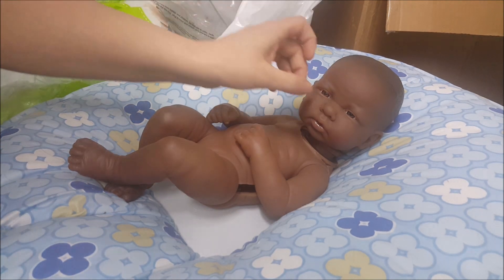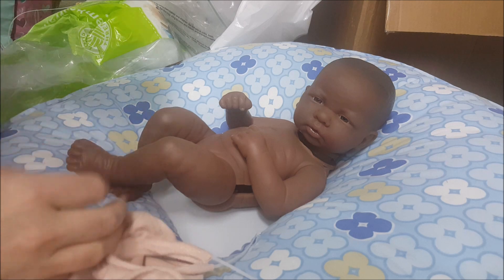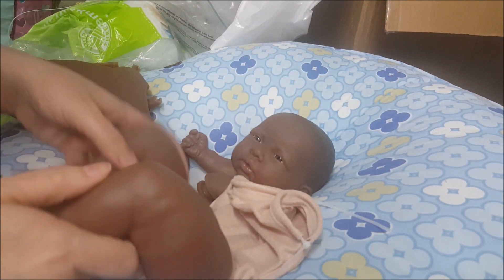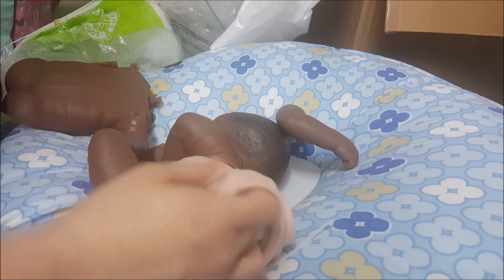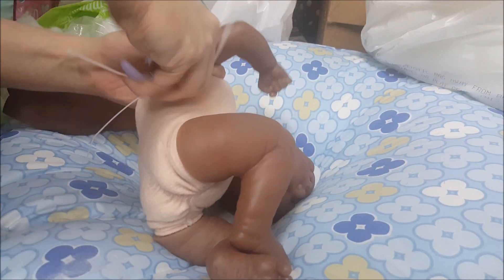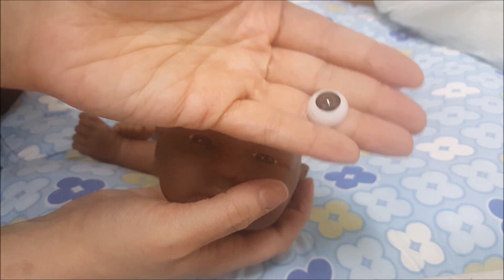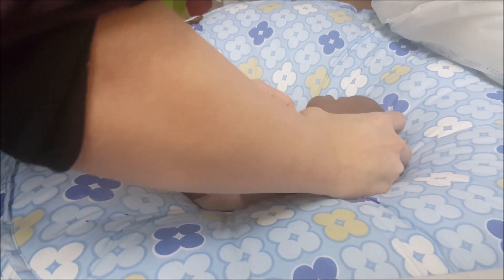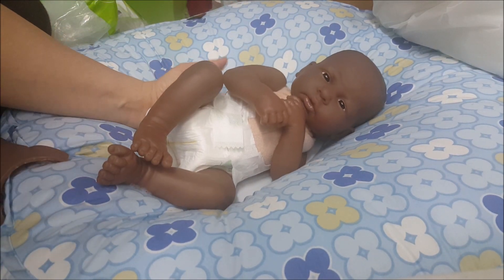*Reborning Tutorial* How to put a full vinyl doll onto a cloth body. La Newborn Berenguer